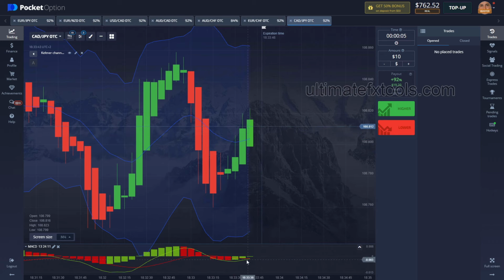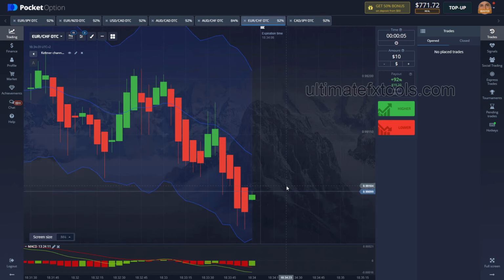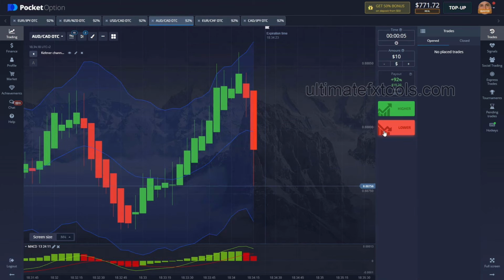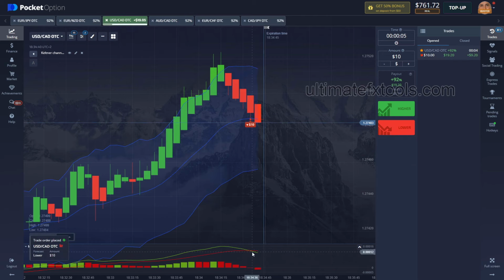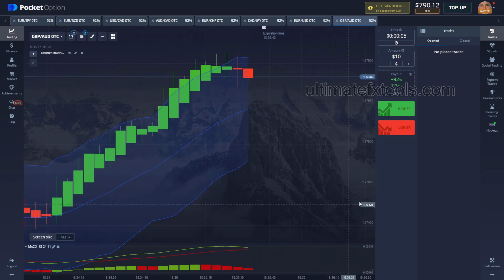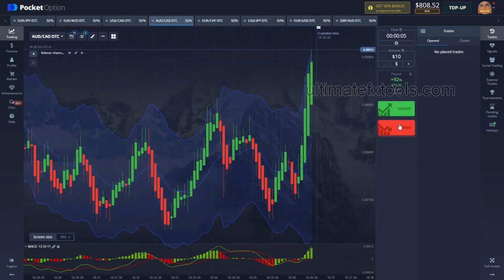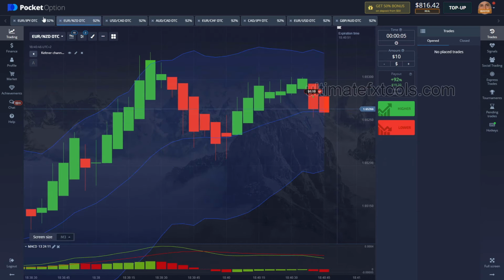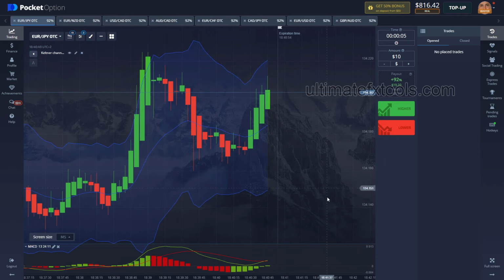👉 POWERFUL Pocket Option 5 Second Strategy ⏫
This strategy is awesome, trading pocket option 5 seconds. It is the easiest strategy to trade pocket option 5-sec method with our Keltner Channel and the MACD. Use this powerful 5 seconds strategy now and get success trading with 5 seconds.

Warning: Trading in CFDs comes with a high level of risk because the use of leverage has the potential to either boost or get worse with your financial status. Trading in contracts for difference (CFDs) carries the risk of a total loss of the invested capital and is inappropriate for all investors. Never put too much money into the system than you can afford. Before trading complex financial products, you should ensure you are well-versed in all associated risks. This video is intended as educational content only and not as investment advice.